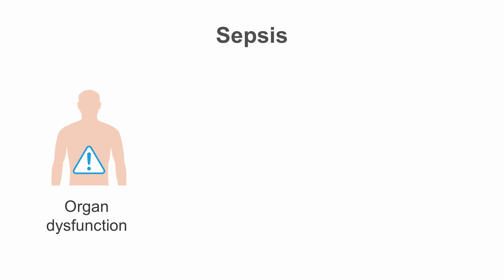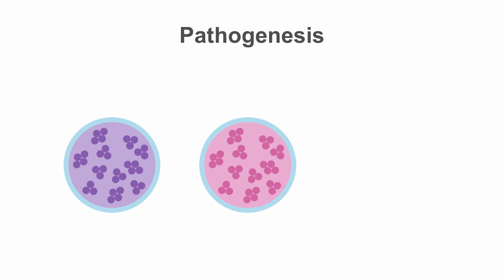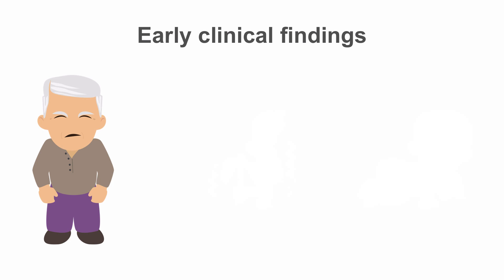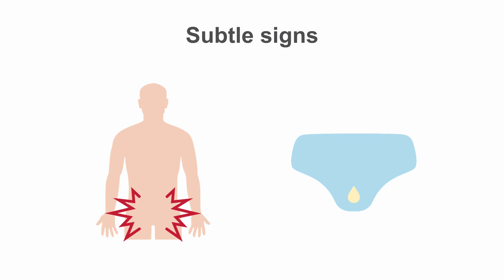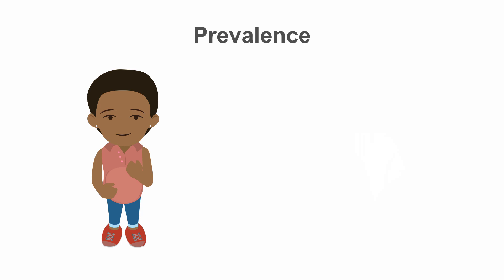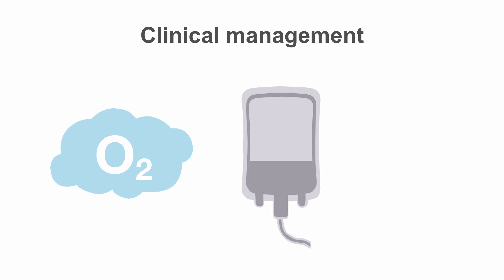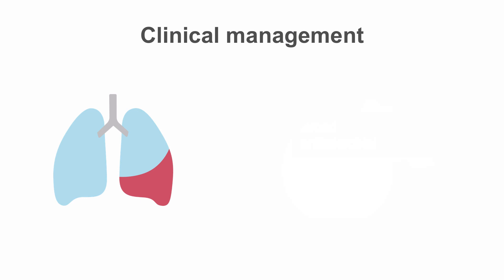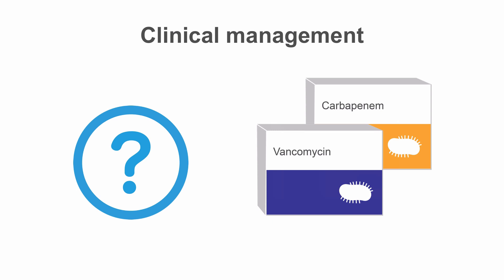Sepsis 101: Diagnosis and Treatment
In this video taken from our Infectious Diseases Essentials course, ID specialist John Fisher MD explains how to diagnose and treat sepsis, where sepsis can originate, and how to make sense of it all. You will also learn about the quick Sequential Organ Failure (qSOFA) score and how it will help you in the management of your patients.